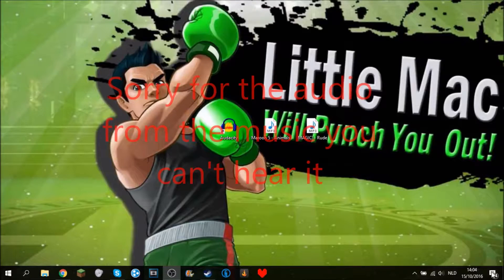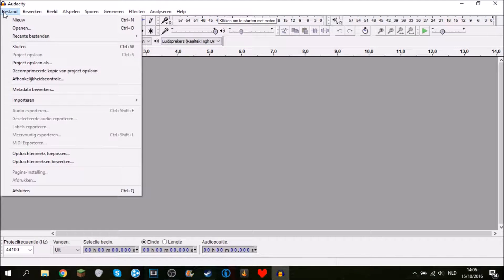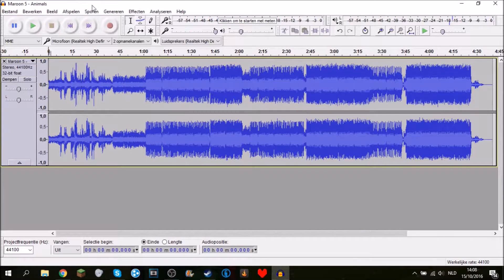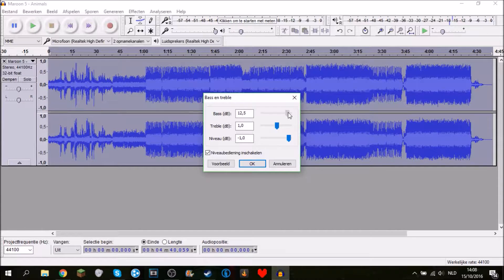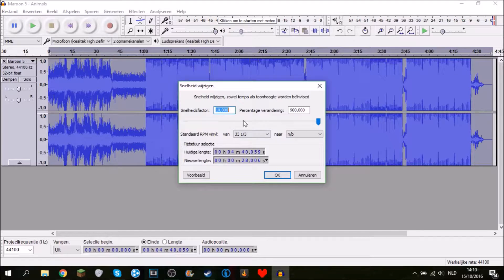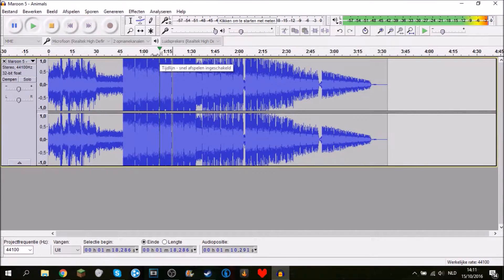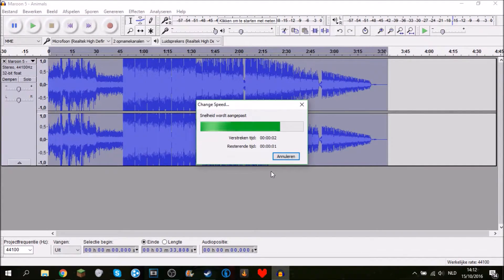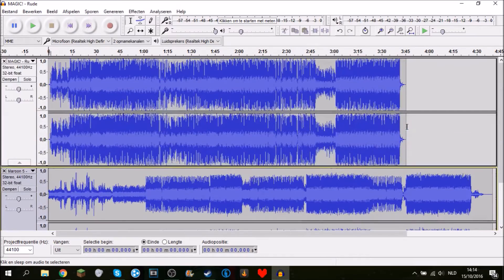HOW TO MAKE A REMIX IN AUDACITY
New vid: "House Tour"
Hello boys and girls here is a new video for you.
TheCrocoGamer bring me to make more video's for you guys.
The song that i used is Maroon 5-Animals